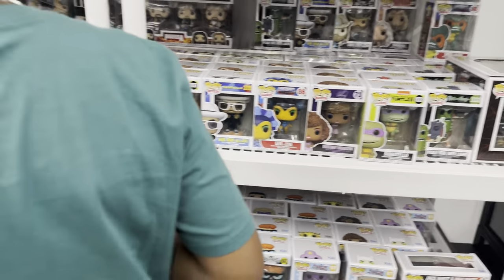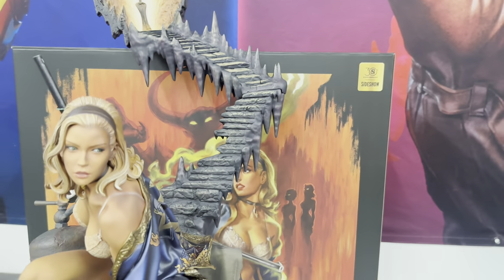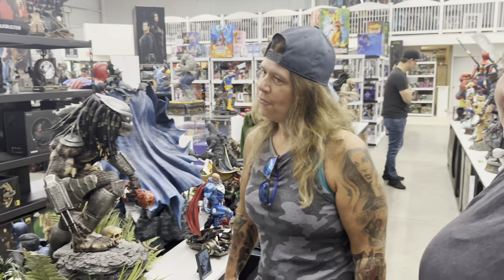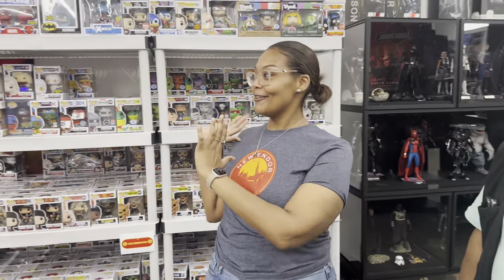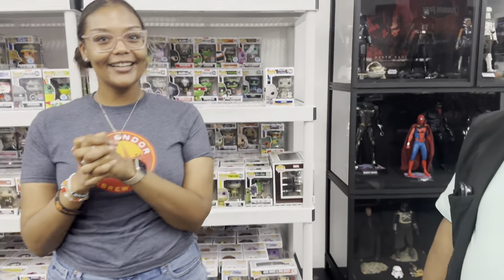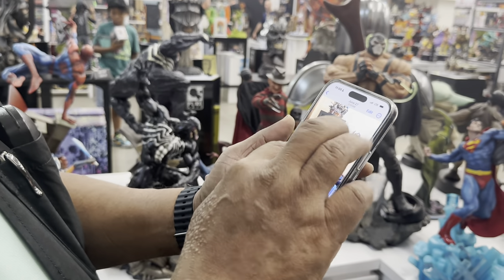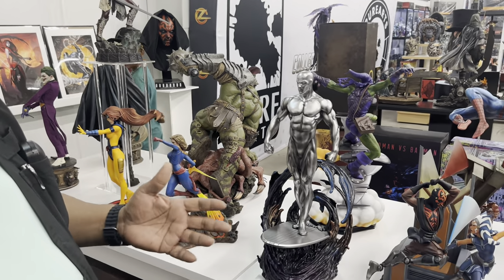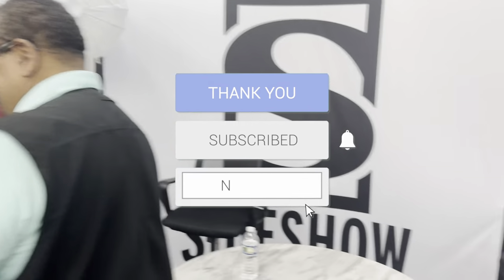CollectorZown|Statue Con Episode 5 Fans thoughts and Opinions!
Hey, Stat Collectors! Today, I've gathered insights and feedback from enthusiastic fans at Statue Con. Don't miss out as we delve into what makes this hobby so irresistible!